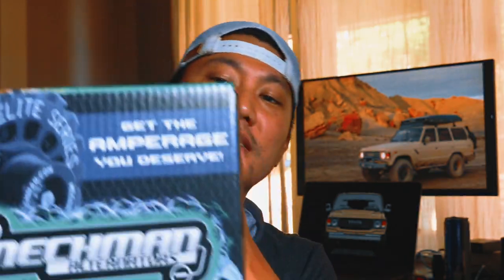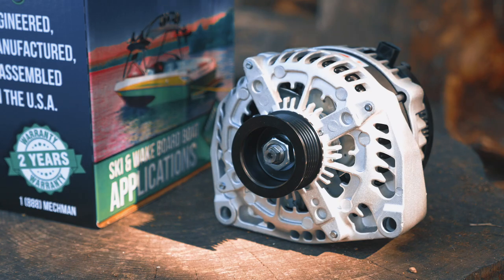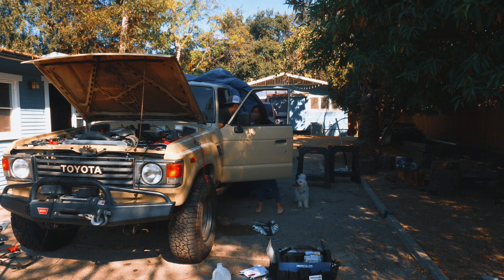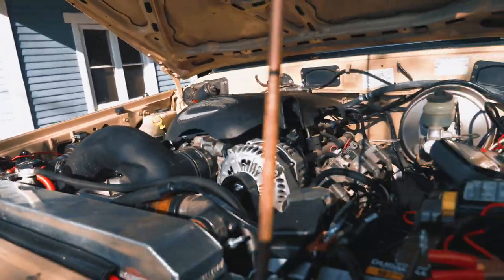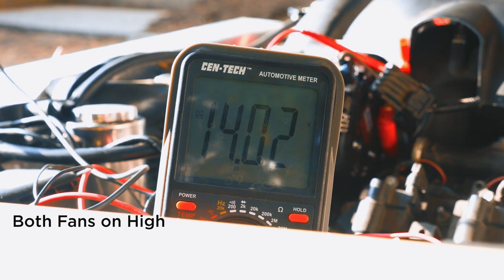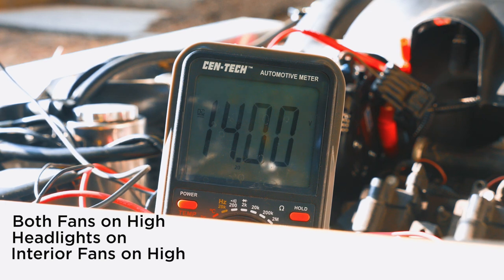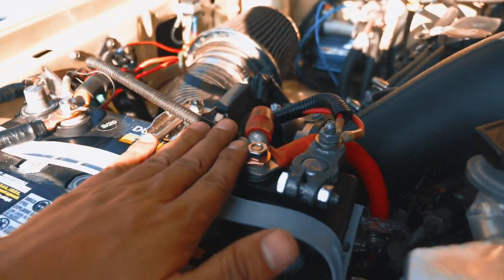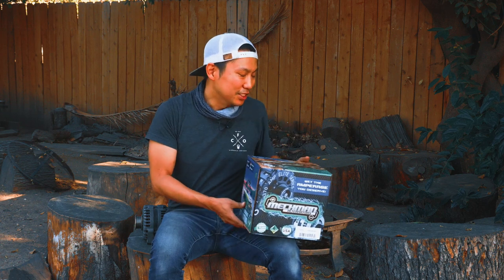Why I'm upgrading my fj60 Landcruiser Alternator to a high output and why maybe you should too!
Why I decided to upgrade my 5.3 ls v8 swapped Toyota fj60 landcruiser alternator to a mechman high output alternator. I have dual electric  Spal fans that draw a lot of amperage and the stock alternator was having a hard time keeping up. I use my land cruiser to go overlanding , camping  , and on expeditions in remote areas and with the addition of a dual battery system and a soon to be added fridge setup I wanted more power. So check out my review of the high output mechman 250 amp mechman alternator and see if this is an upgrade your rig needs.

Here are a few links to products mentioned and used in the video.

Big 3: